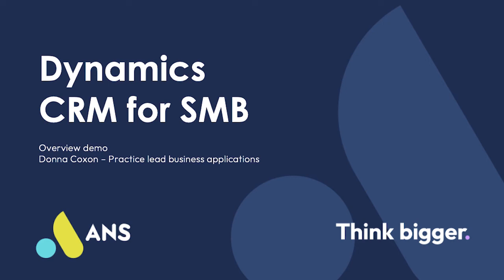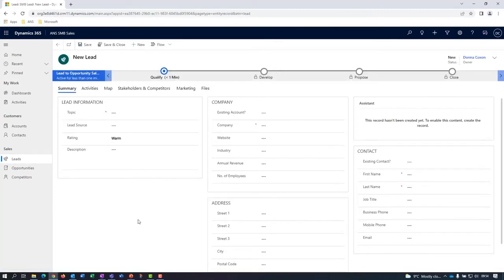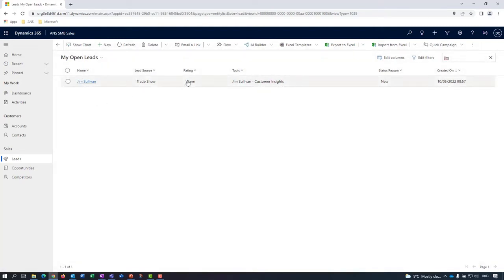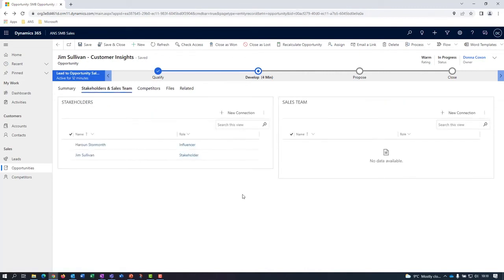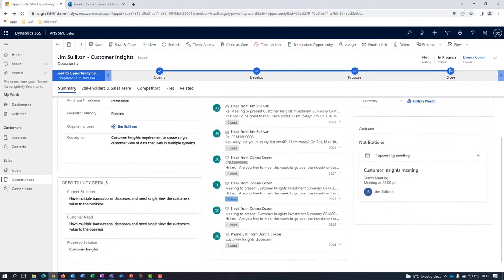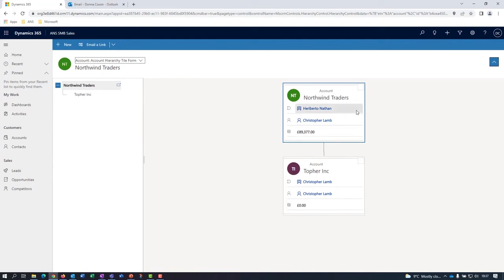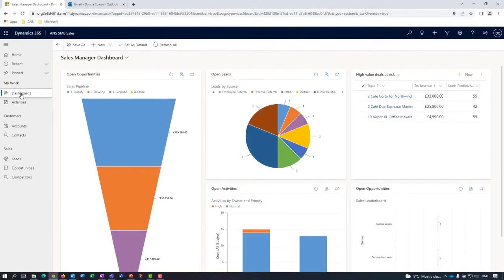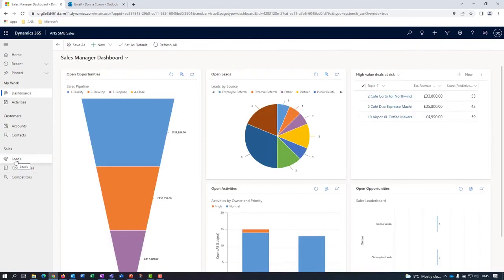Demo: Launch for Dynamics 365 CRM